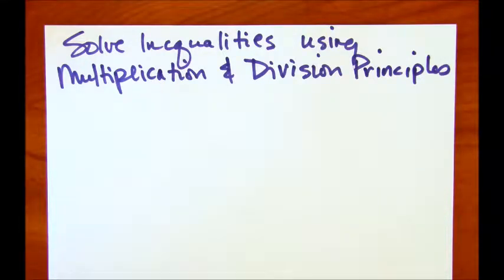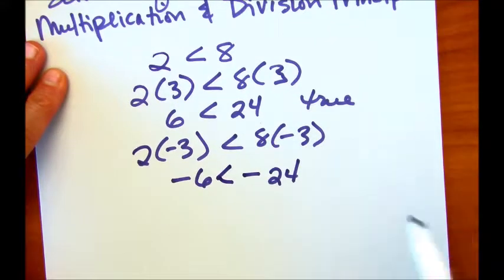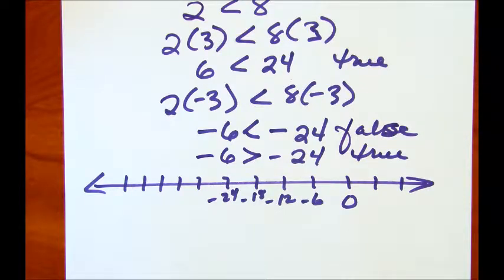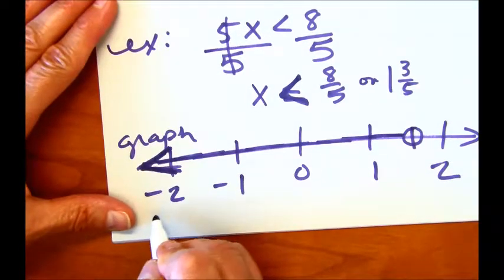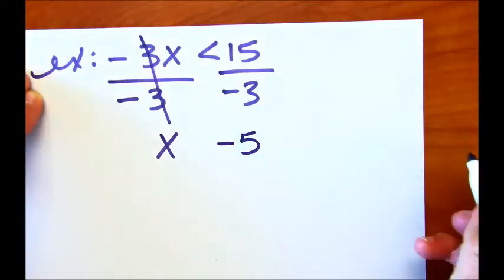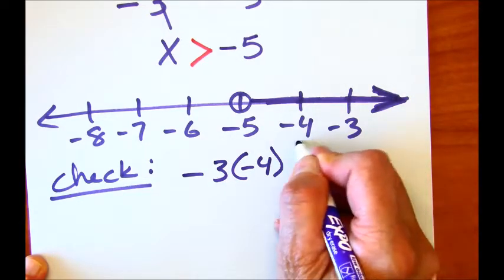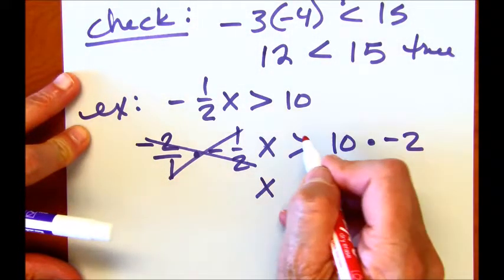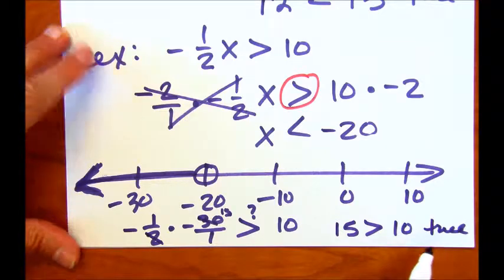Multiplication and Division Principles for Solving Inequalities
Examples for using multiplication and division principles to solve inequalities. When multiplying or dividing by a negative number, you must also reverse the sign. More graphing and checking solutions.